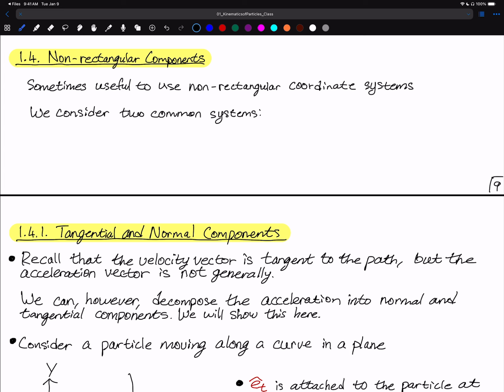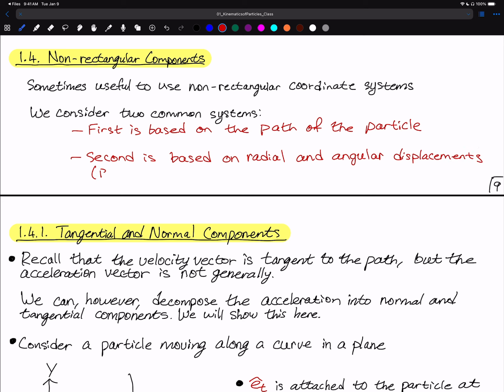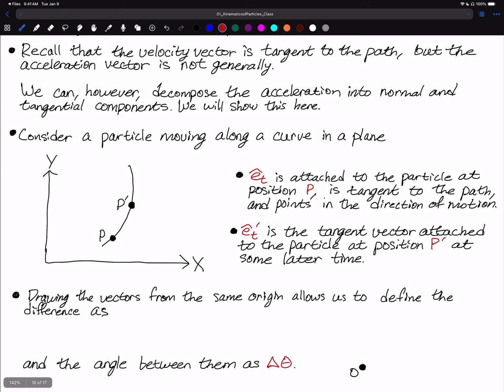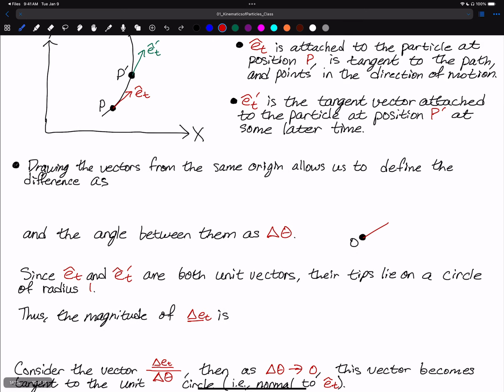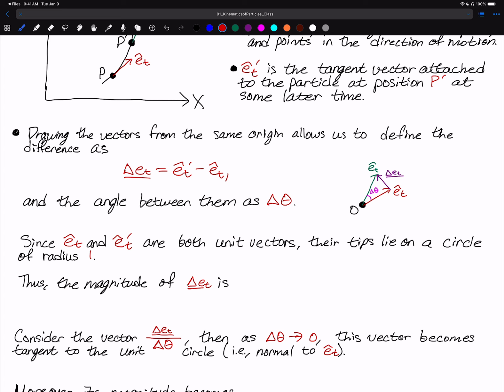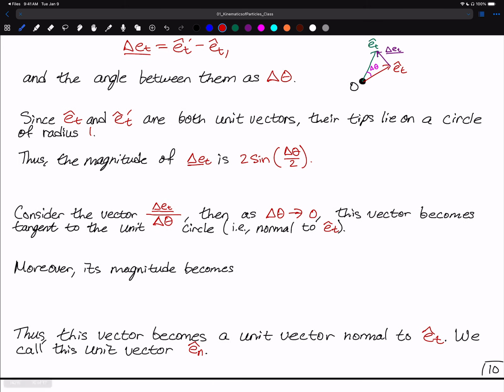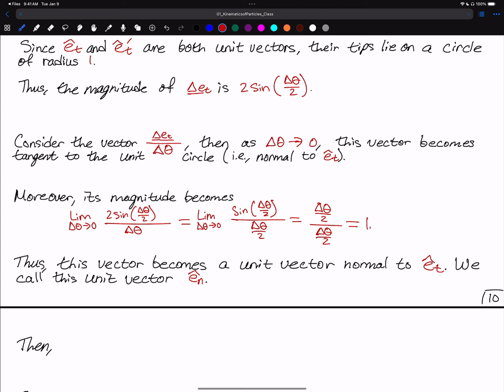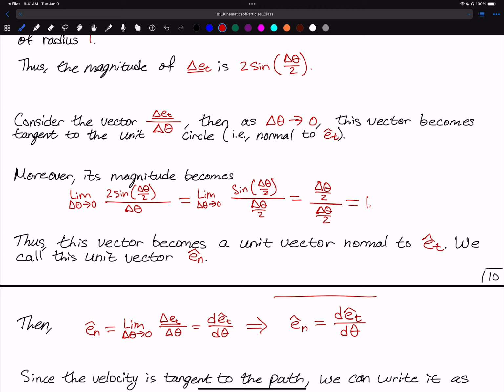Dynamics: Kinematics of Particles – Part 2.3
We begin our discussion of non-rectangular components and introduce normal and tangential components.